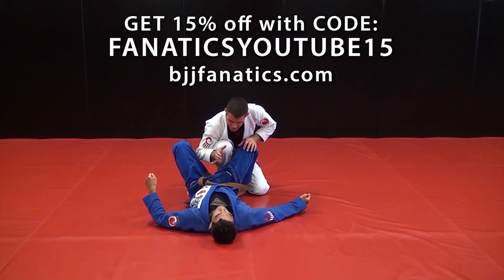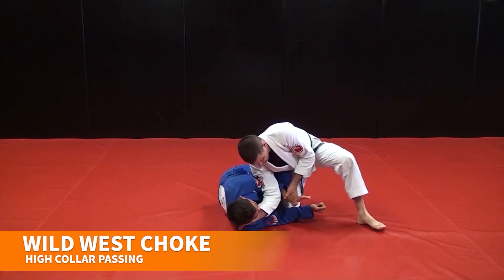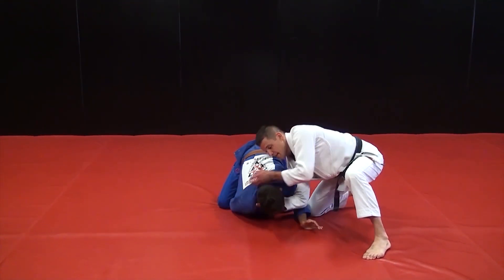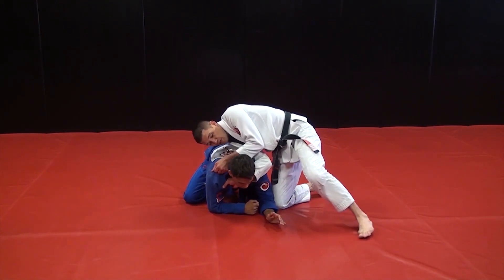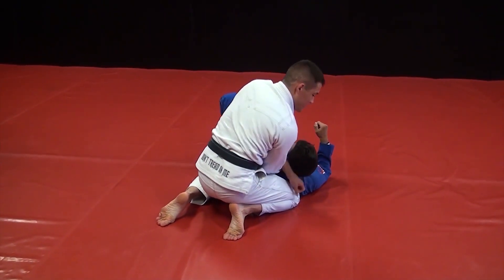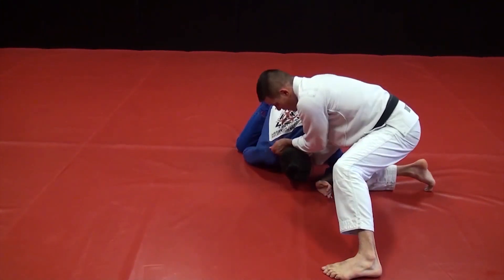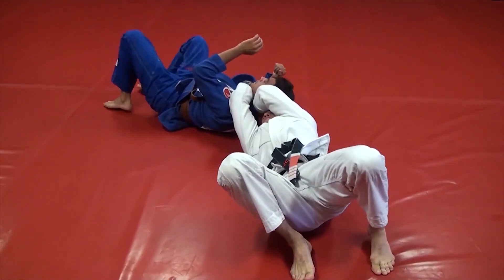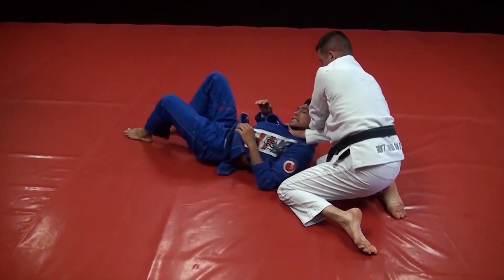Wild West Choke by James Clingerman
WILD WEST CHOKE

This BJJ Training video teaches how to do the wild west choke.

James Clingerman is one of the most respected BJJ Black Belts and combat coaches in the Midwest.  This is an excerpt from his new series High Collar Passing available exclusively from BJJFanatics.com.